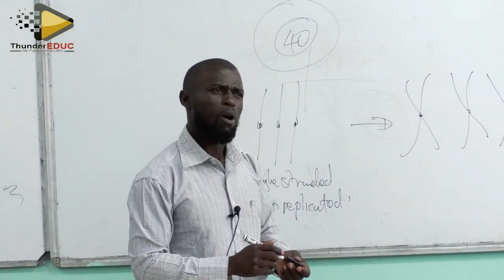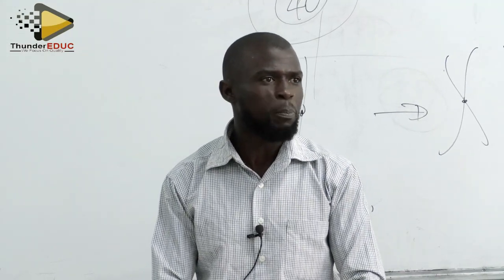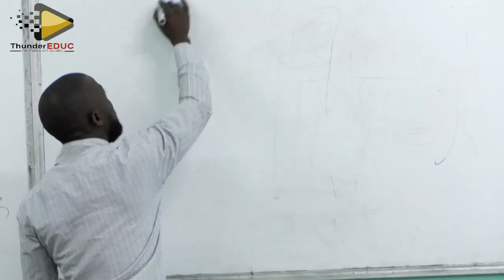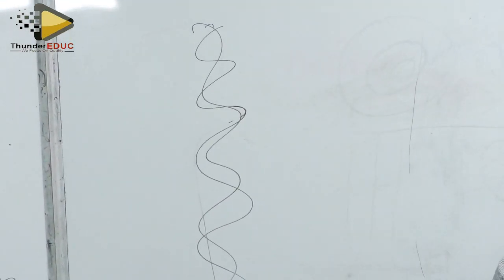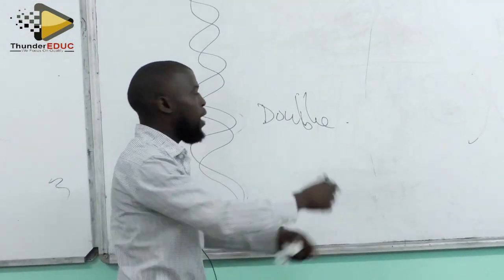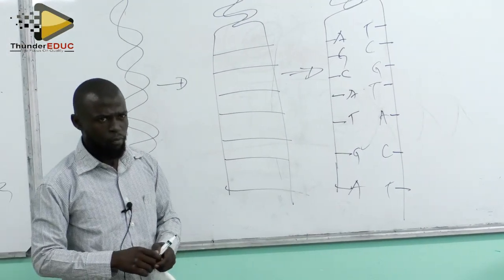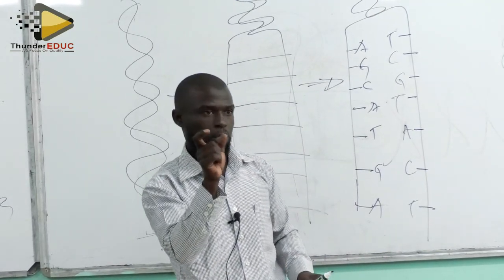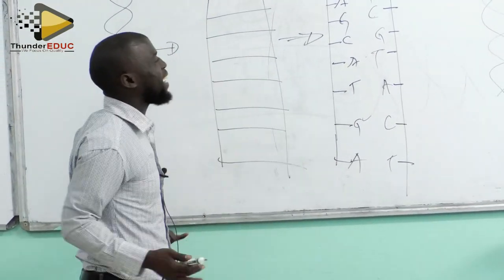DNA RELICATION EXPLAINED IN CLASS LIFE SCIENCES GRADE 12 S1 E1 THUNDEREDUC